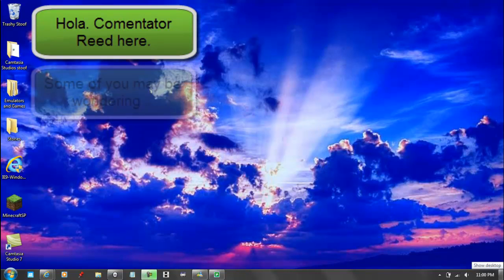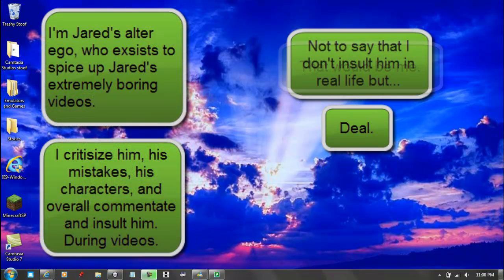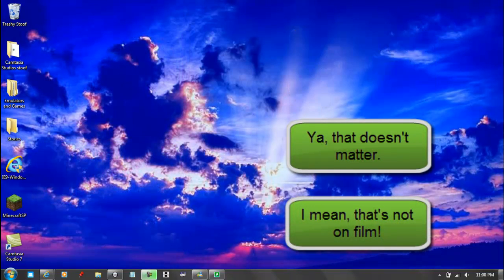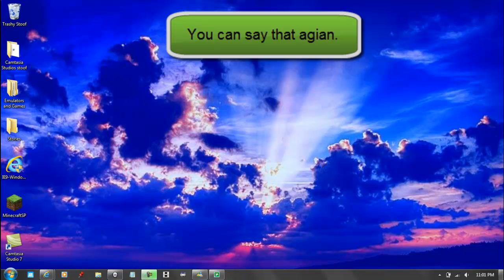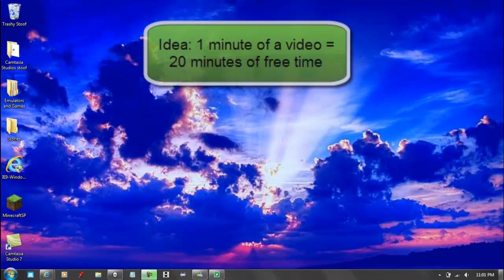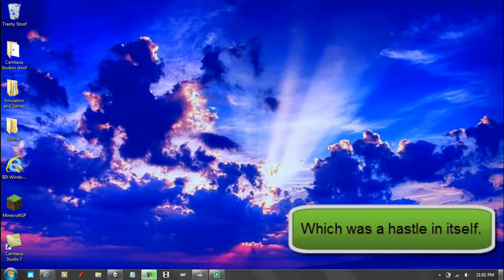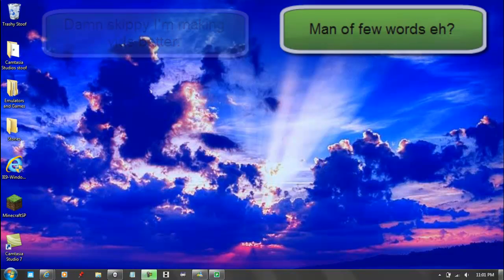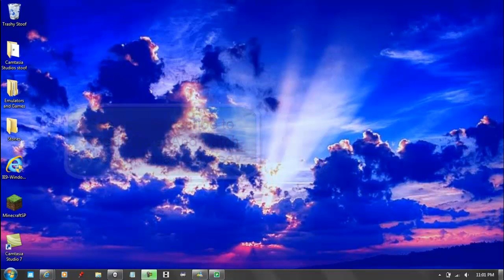Enter: Reed R Gale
Lol, it took him a while to take vids a tad more seriously!